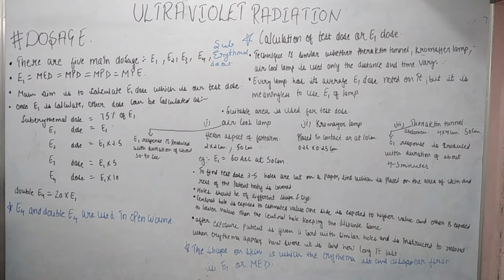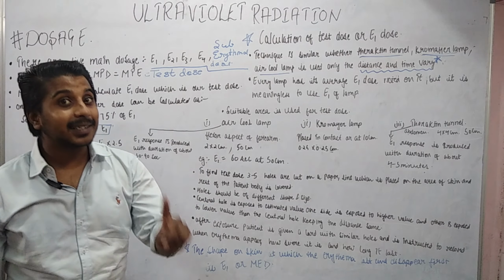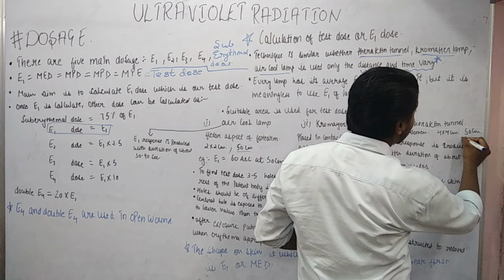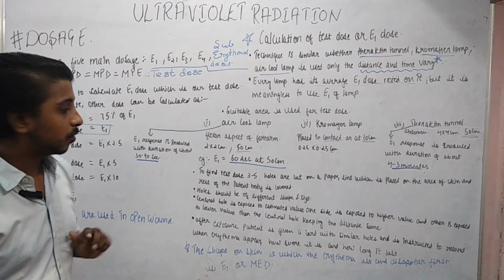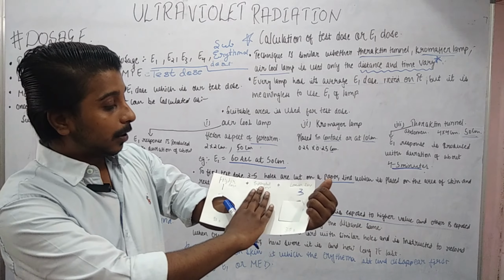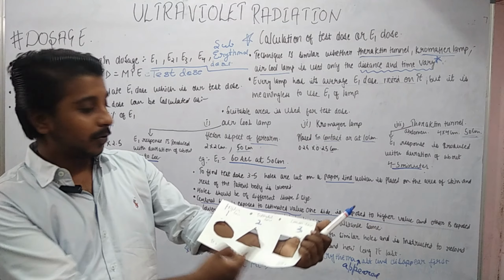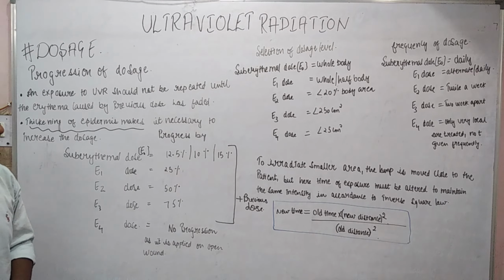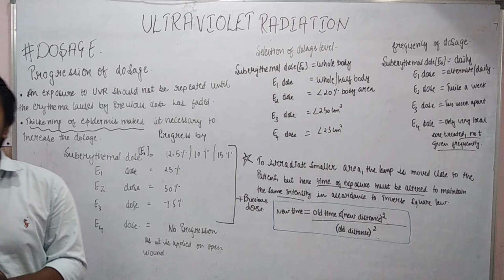Ultraviolet Radiation part-6 | Dosage | Electrotherapy | Physiotherapy